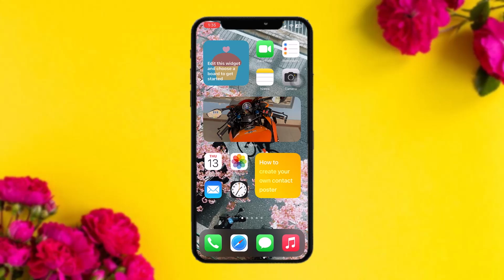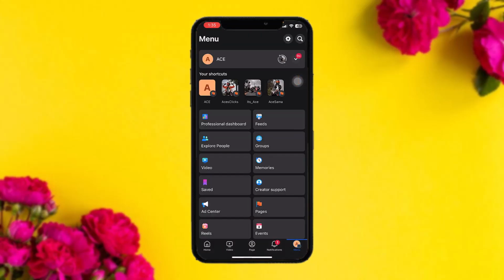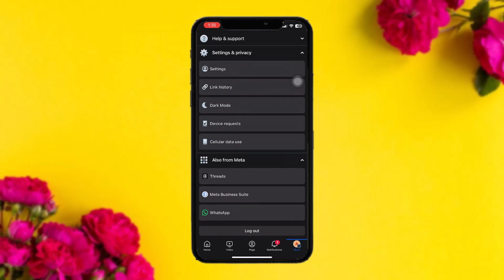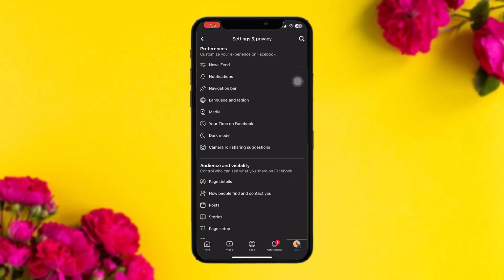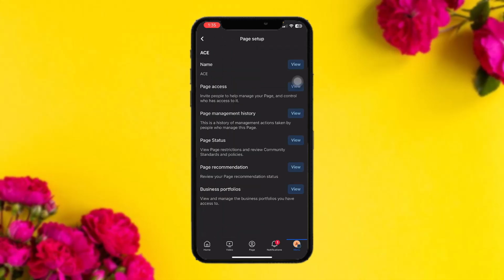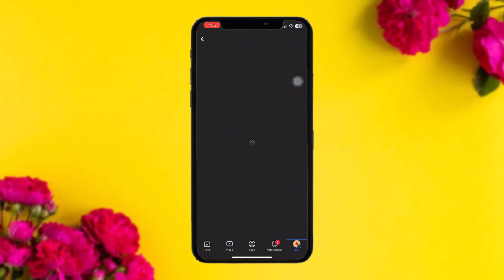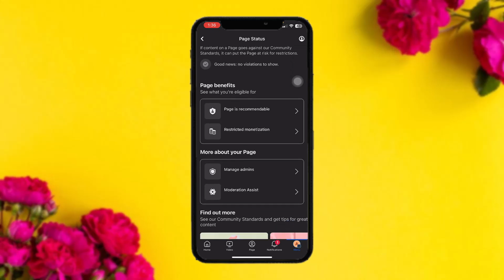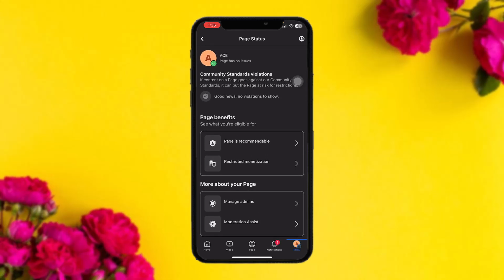How to Check Profile Violations on Facebook !! See Facebook Profile has Some Issues - 2024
Want to know How To fix facebook violation of community standards
 but don't know how?
This quick video will guide you How To Check Profile Violations On Facebook

So, in this few simple steps you can successfully  fix facebook violation of community standards